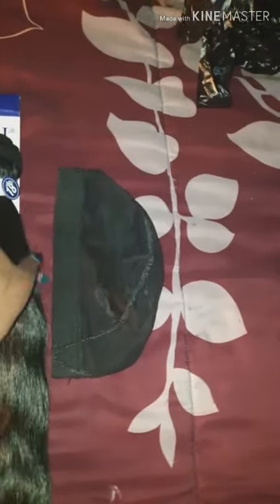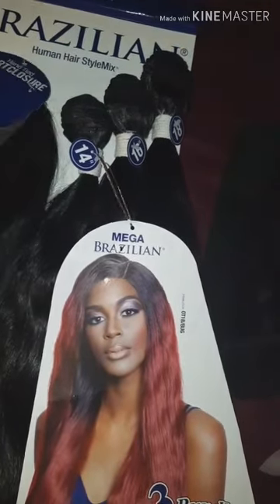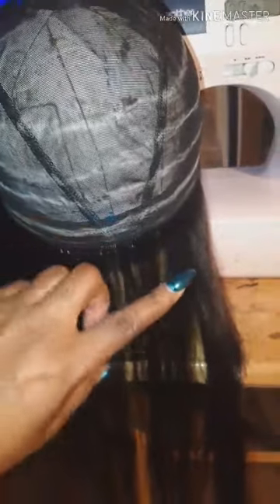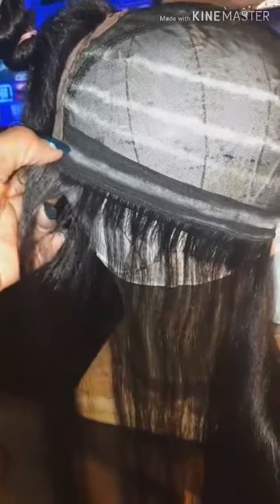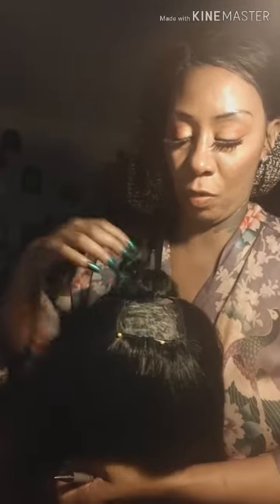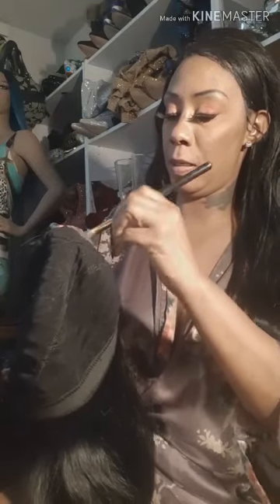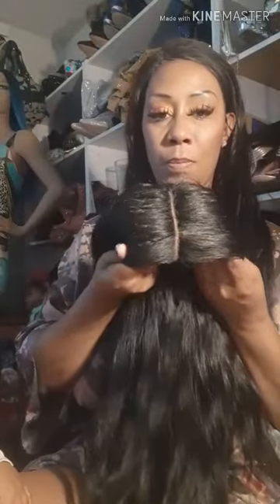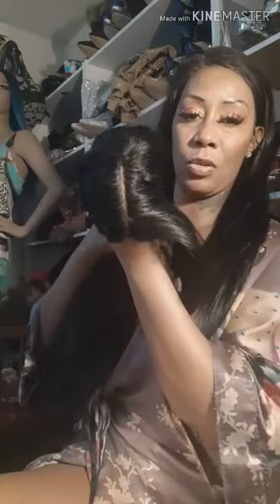How to make a wig on a sewing machine for new Wave Brazilian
A review on new Wave 3 bundle Brazilian